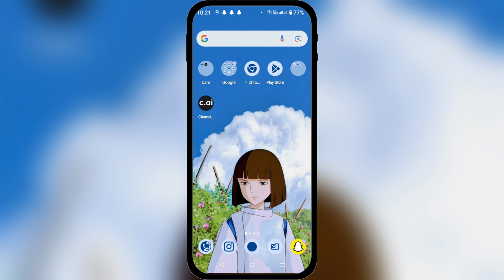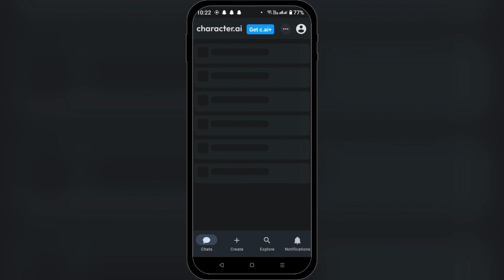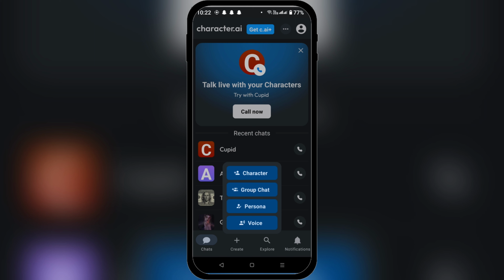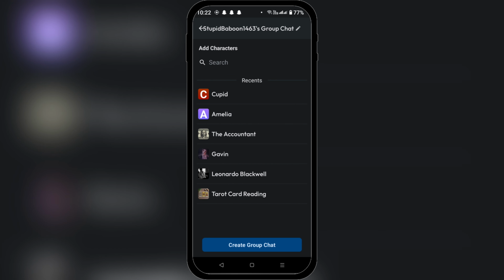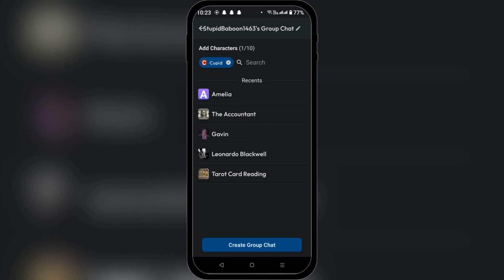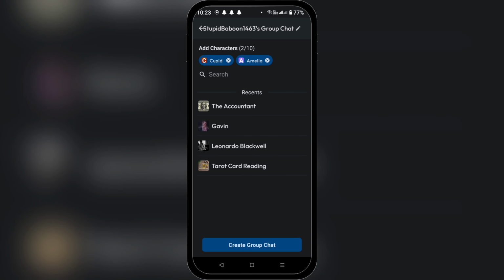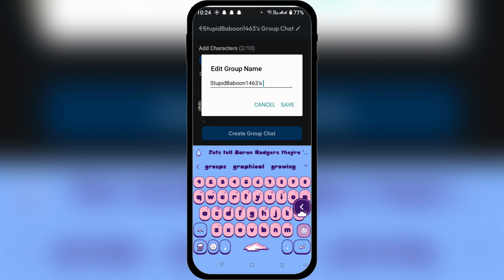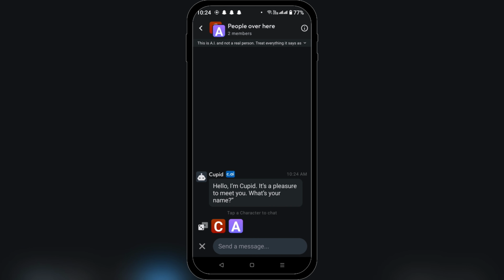How to Create Group Chat on Character AI 2025 ?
Want to chat with multiple AI characters at once? In this tutorial, we’ll show you how to create a group chat on Character AIfor interactive and engaging conversations. Whether you’re roleplaying, storytelling, or just having fun, this guide will help you set up your AI group chat in a few easy steps!

Perfect for users who love group interactions, roleplay, or collaborative storytelling with AI.

 Watch now and set up your own Character AI group chat today!